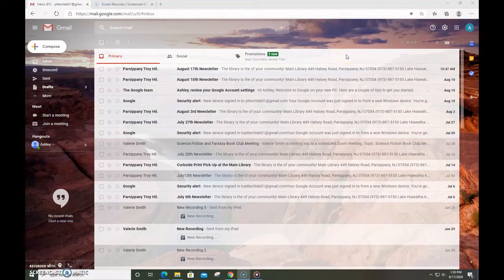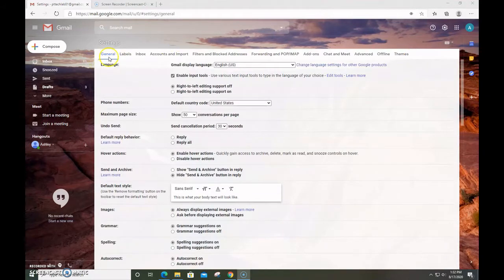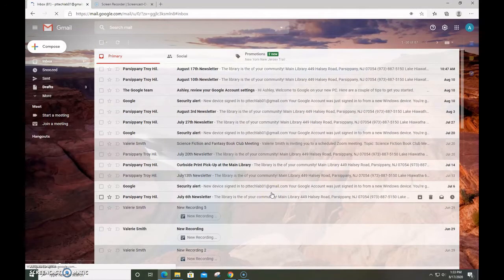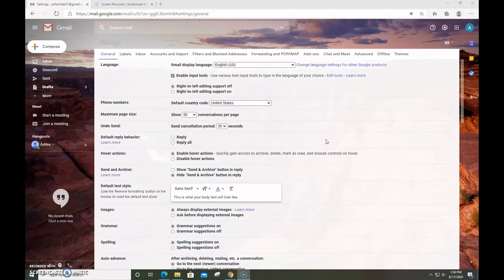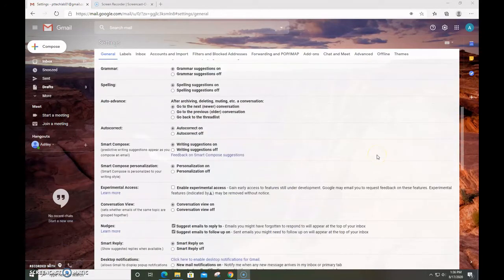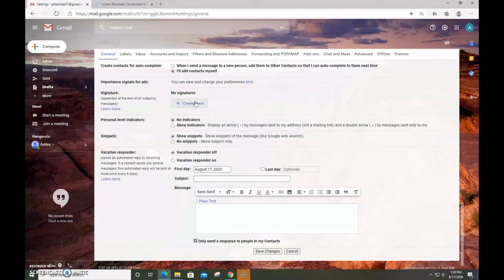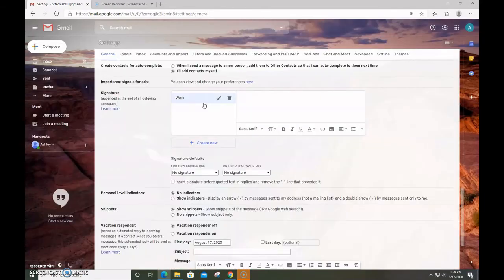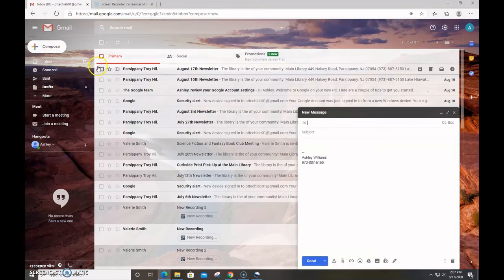Hidden Gmail Settings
Tech Guru, Valerie Smith, teaching us all about hidden Gmail Settings